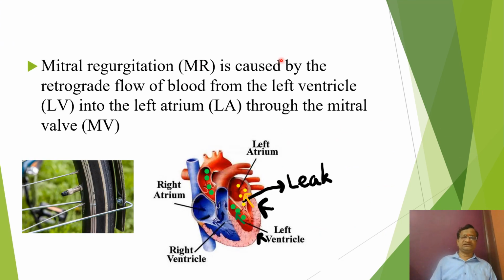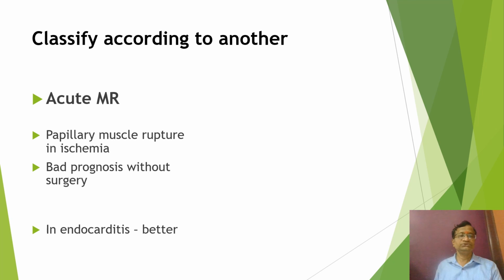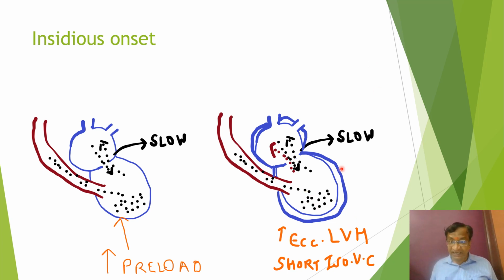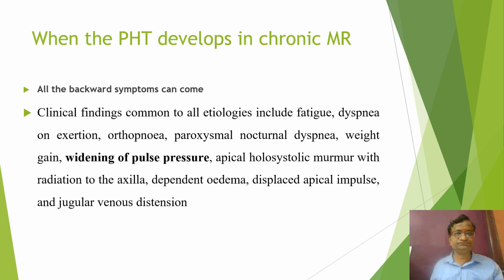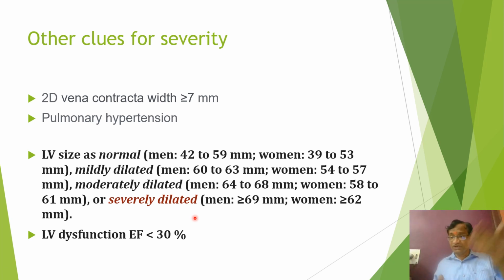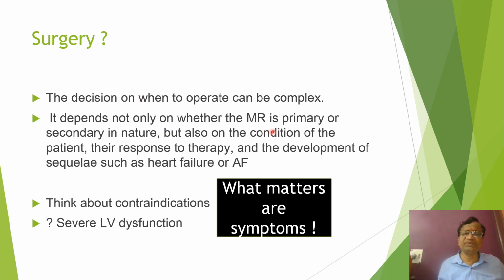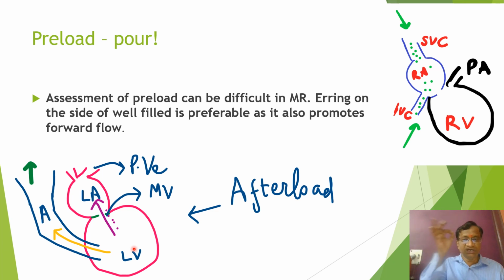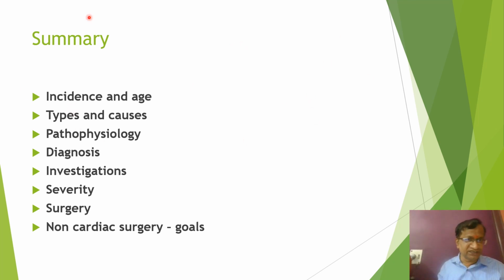Mitral regurgitation | Dr.S.Parthasarathy MD., DNB, PhD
This video describes the pathophysiology of mitral regurgitation . By Dr.S.Parthasarathy MD., DNB, PhD, Professor, Mahatma Gandhi Medical college and research institute, Sri Balaji Vidyapeeth, Pondicherry- India